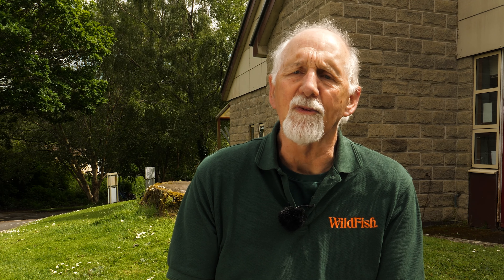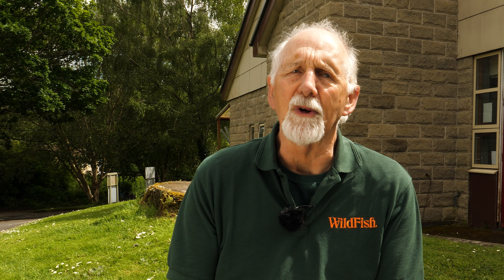View from a SmartRivers trainer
Dr Richard Osmond describes what he loves about being a SmartRivers trainer, the benefits and his favourite creatures.

Filming credit: Igor Hadzi-Boskov